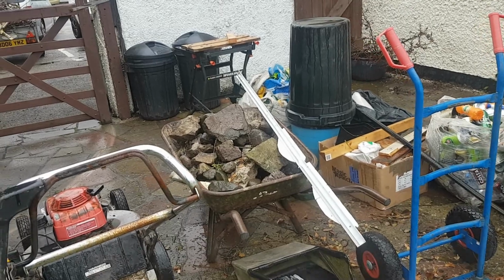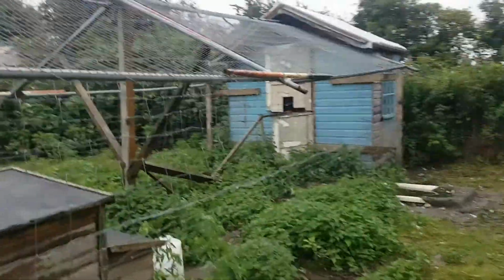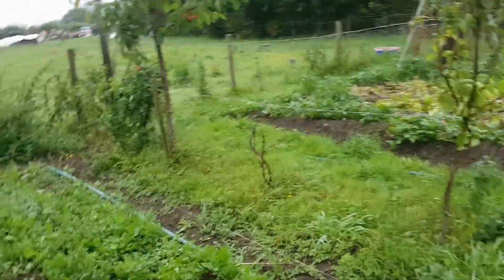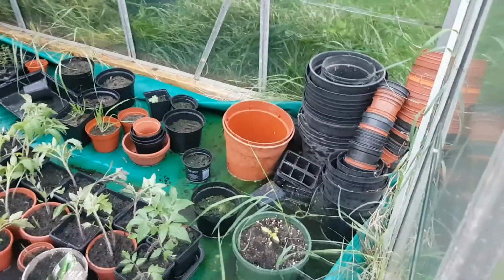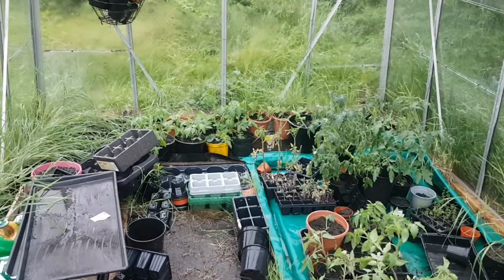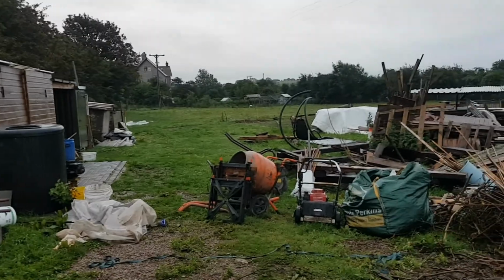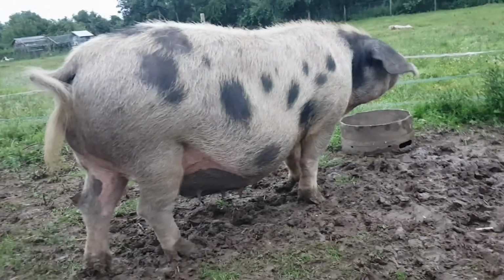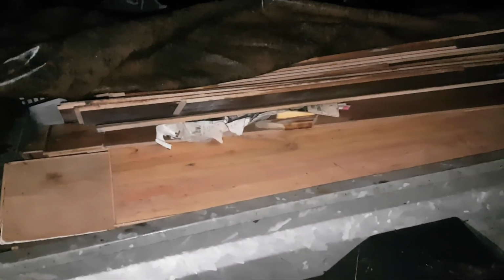Day 103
Finally got the pub garden clear and ready to receive people with easilly enough space to accomodate people safely :D